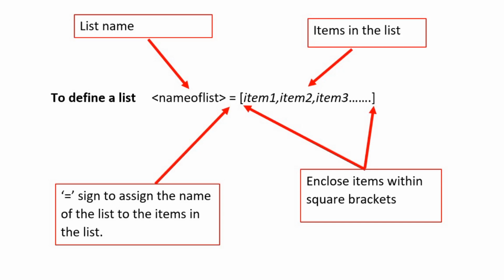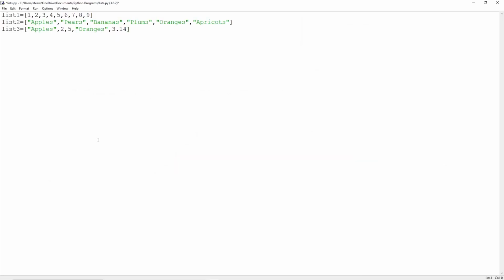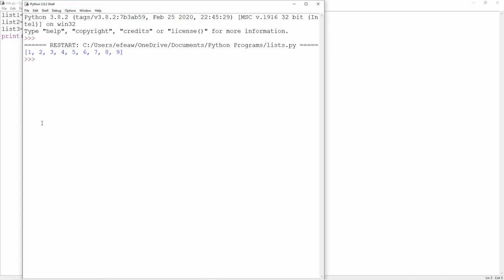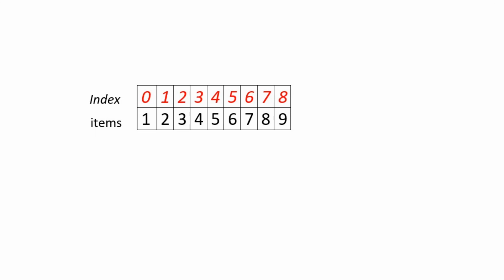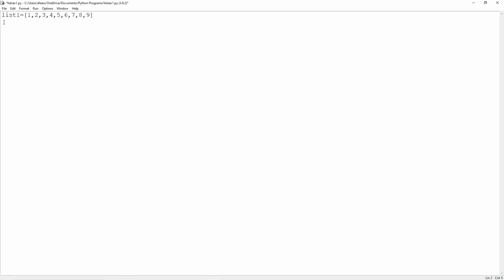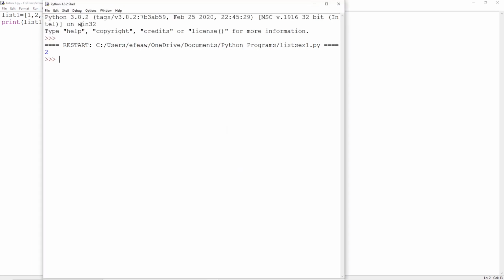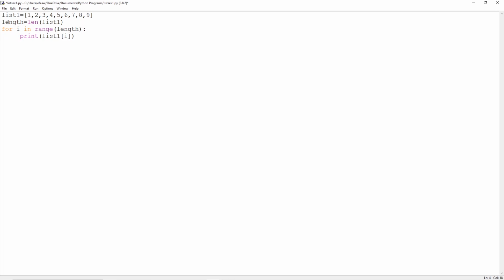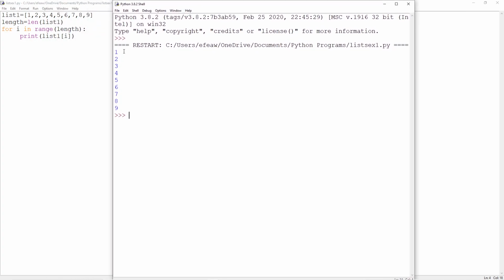Python Tutorial: Lists in Python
Lists are a way to store data and in this python tutorial you will learn how to create lists.